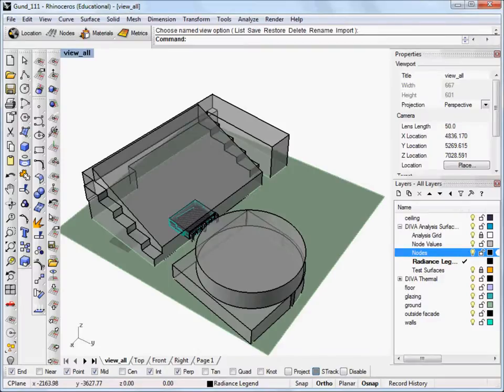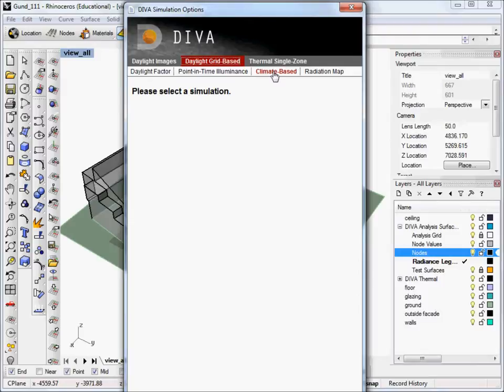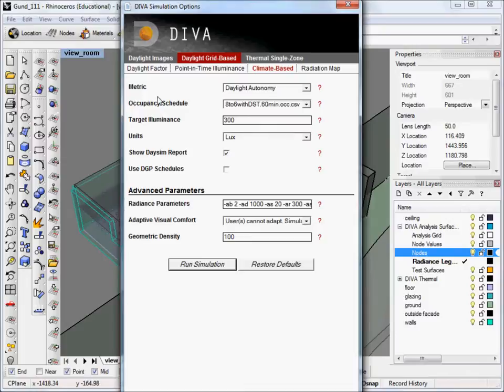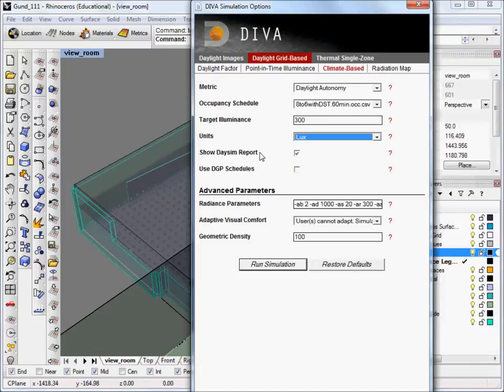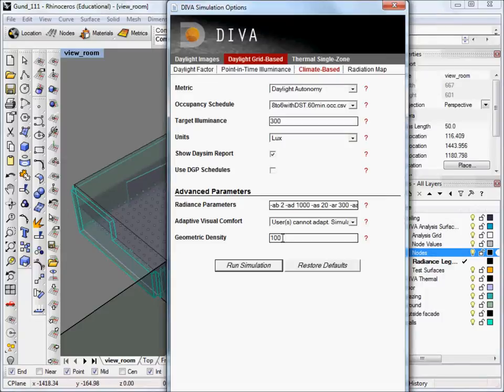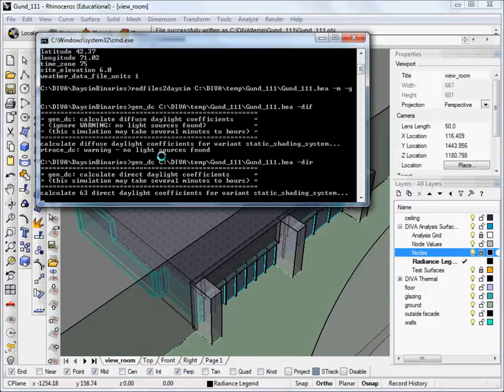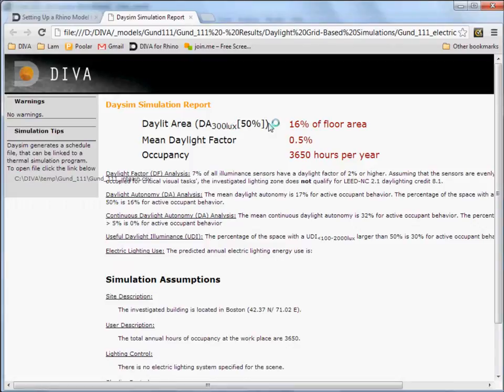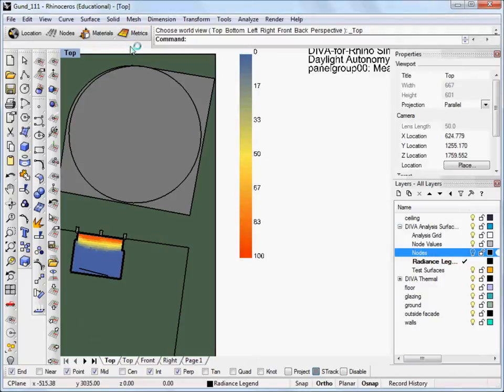D4RVT Grid Based Metrics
This tutorial leads you through running a climate-based metric, Daylight Autonomy, simulation with the DIVA toolbar. It is useful to go through the preceding DIVA4Rhino Video Tutorials (D4RVT) "Model Setup" and "Image Based Metrics" first.